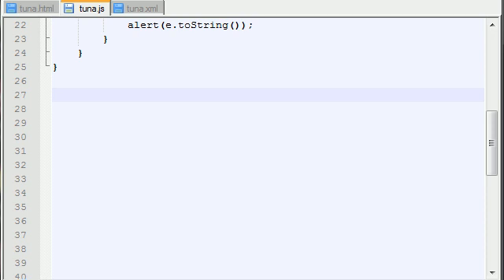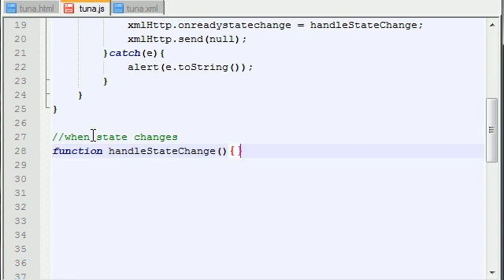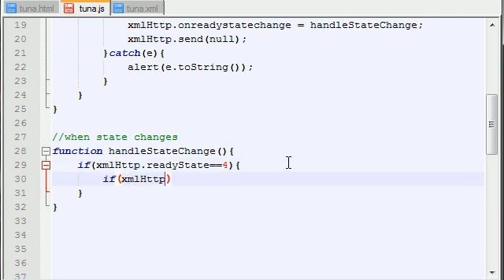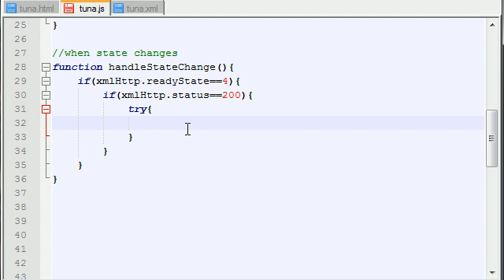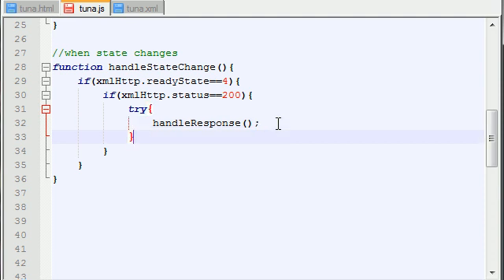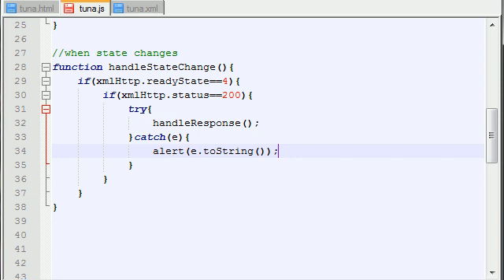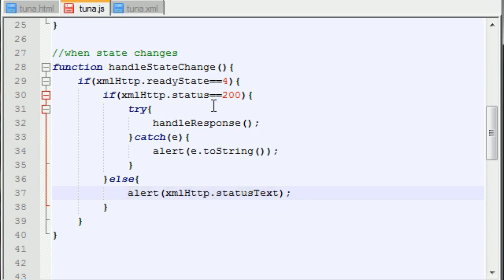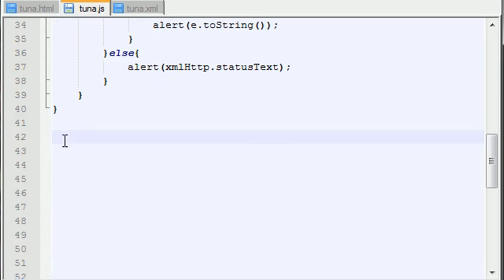AJAX Tutorial - 31 - I Have Black Lung